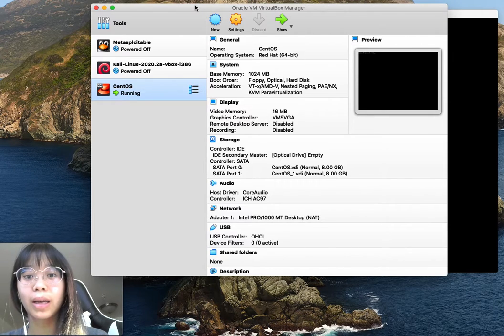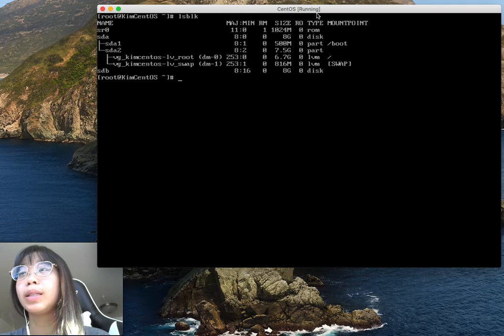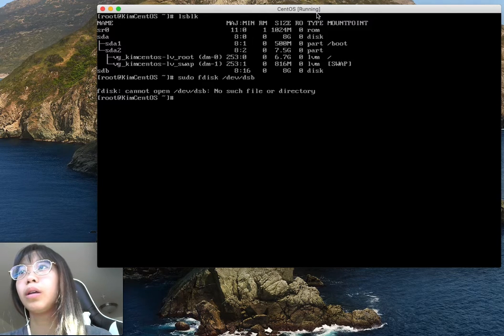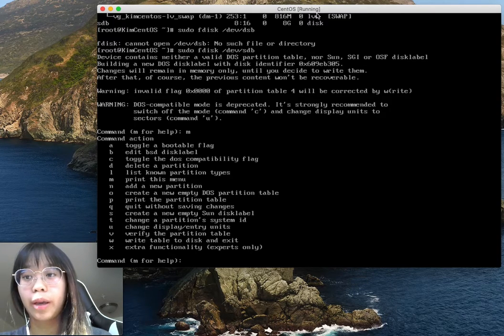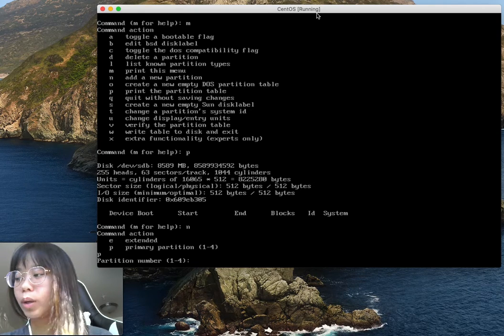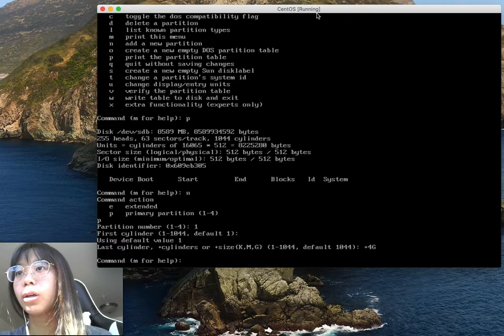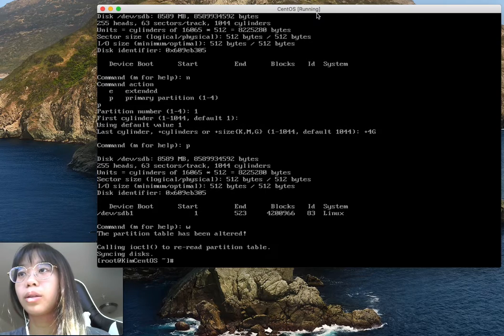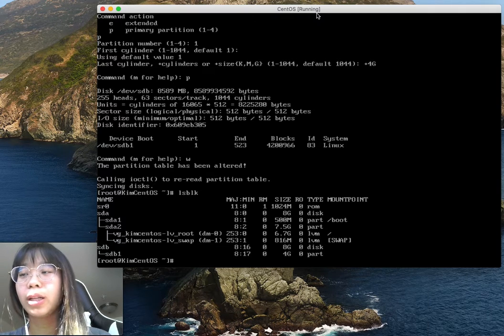HOP10 - 02. Create Partition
Create partition for CentOS virtual machine